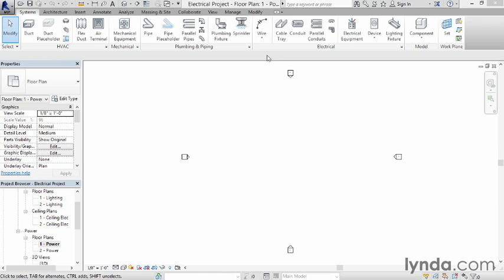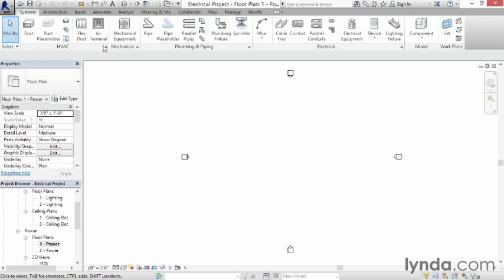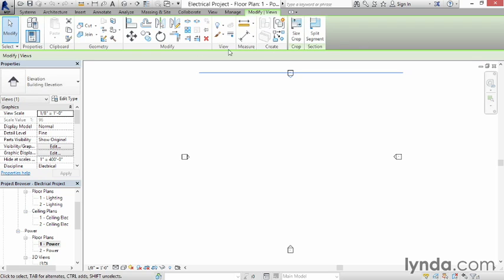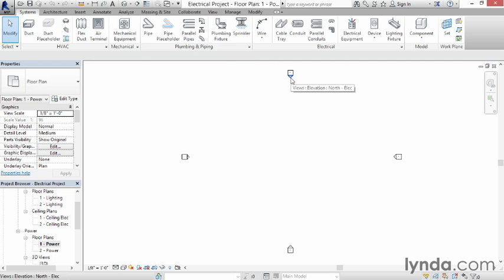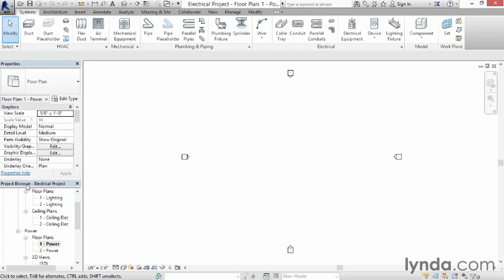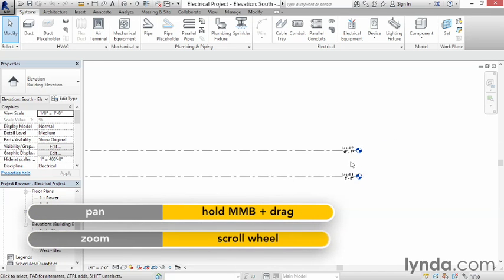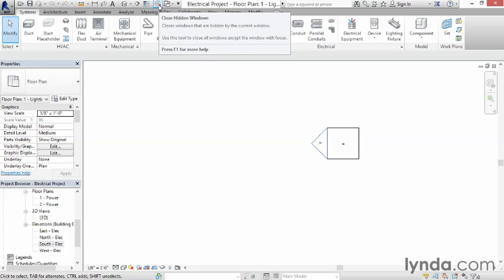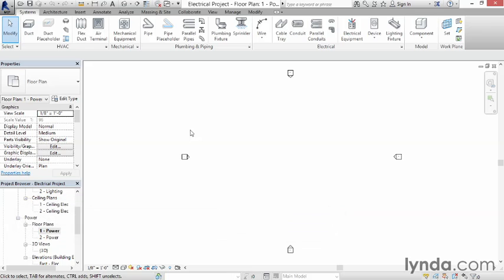139985 01 02 3D15 interface